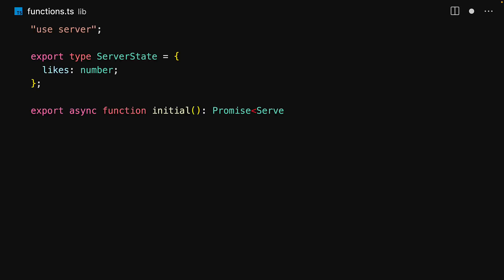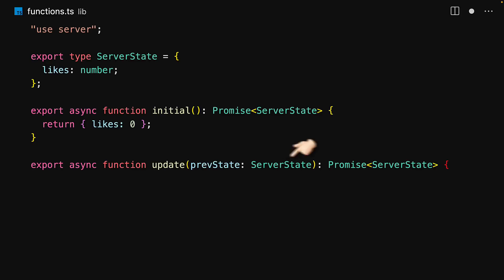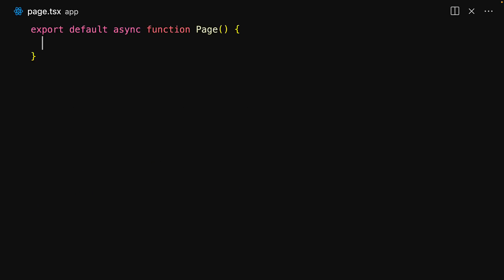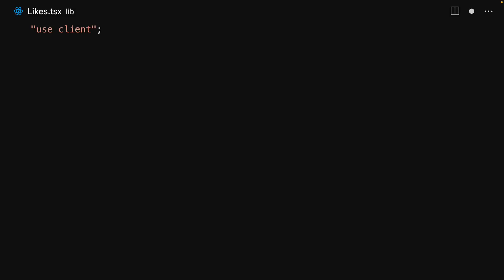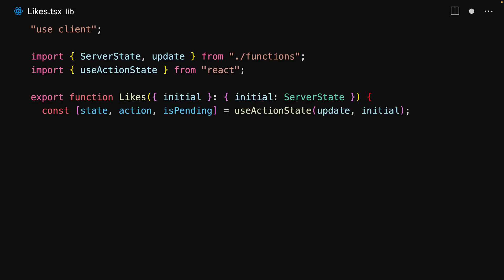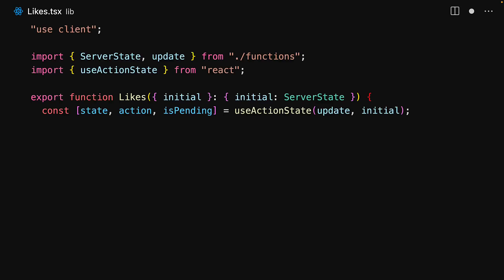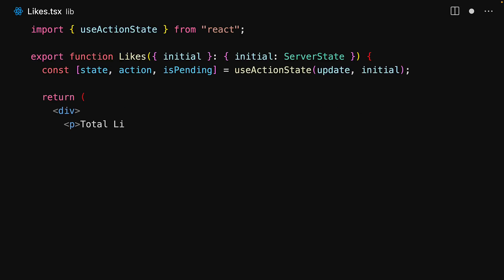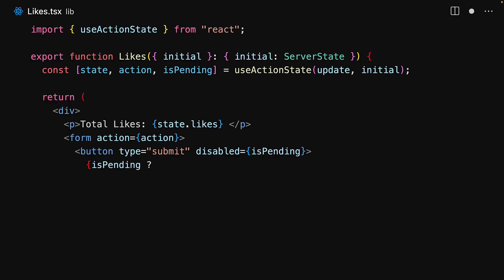Modern React useActionState can synchronize server and client states 🤯